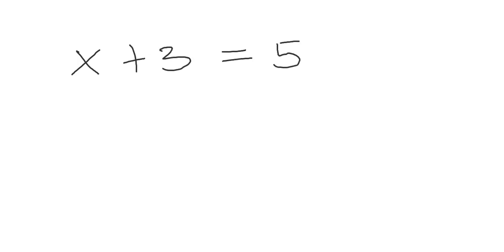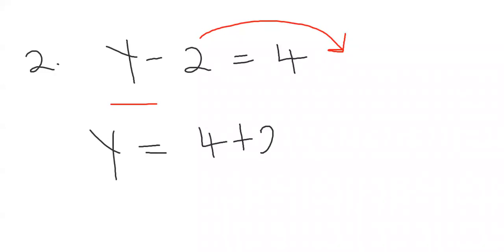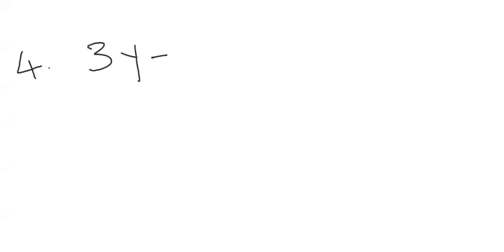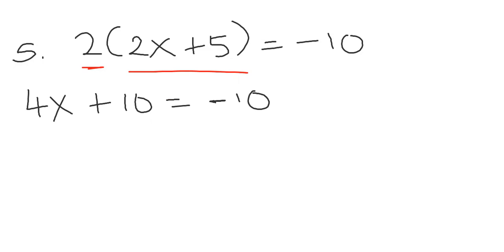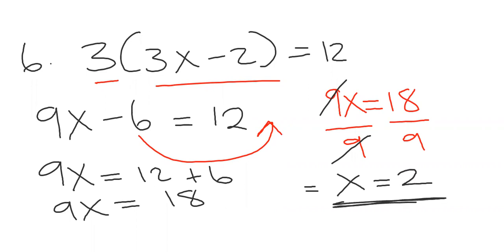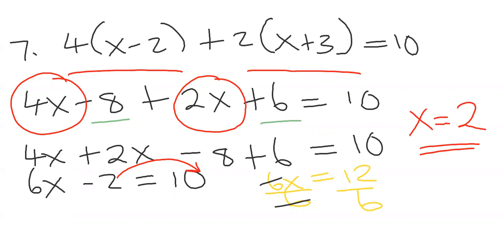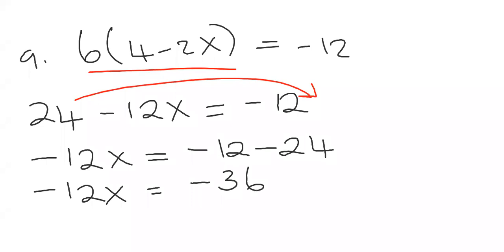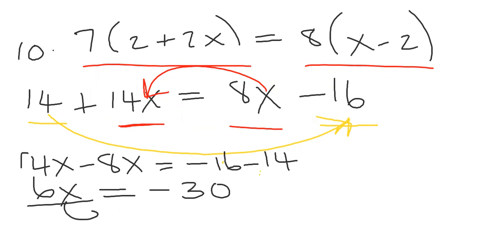Algebra 2: Solve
In this video, we show you how to solve an algebraic equation.